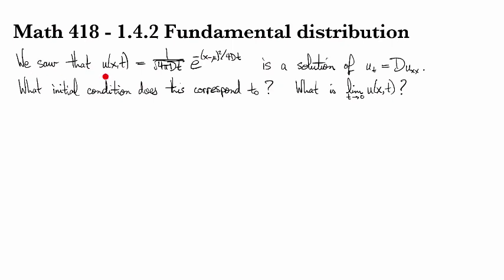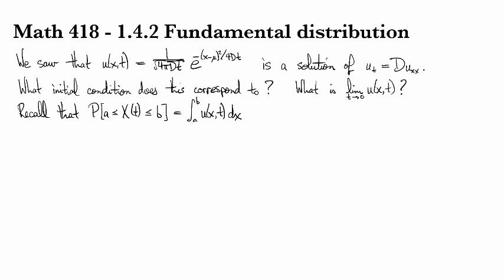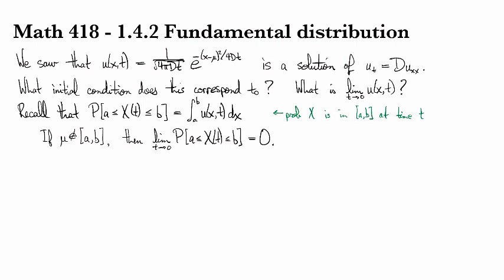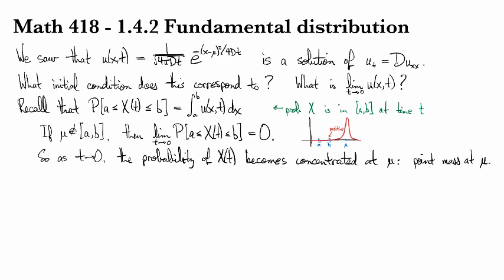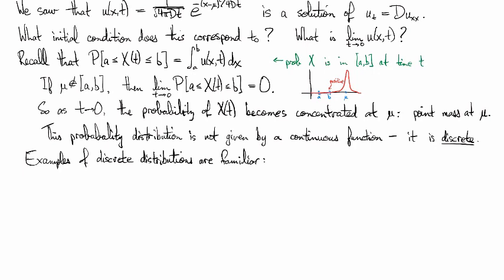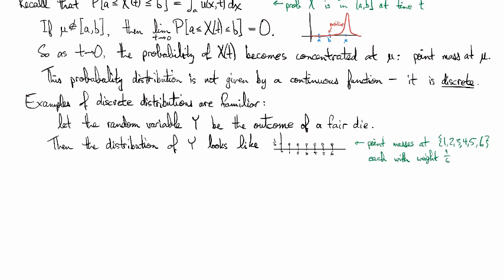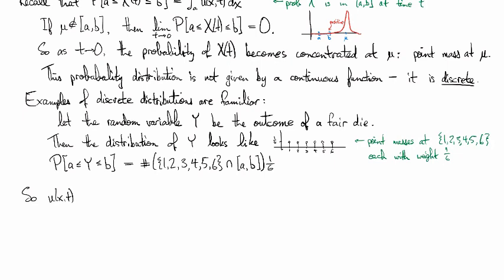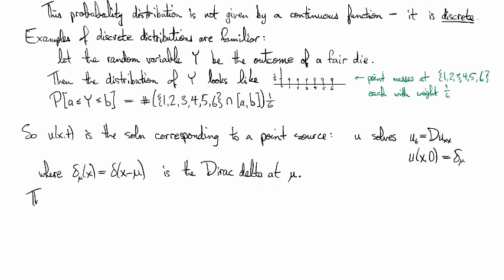1.4.2 Fundamental solution